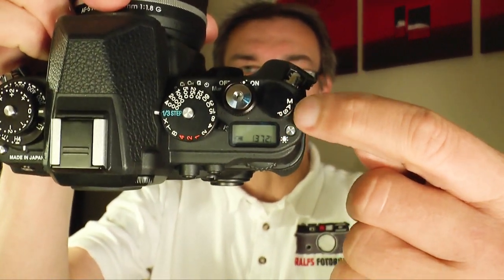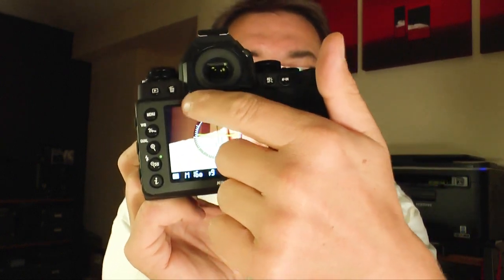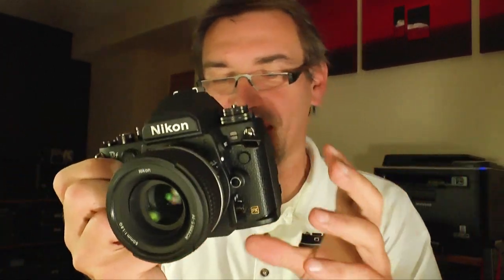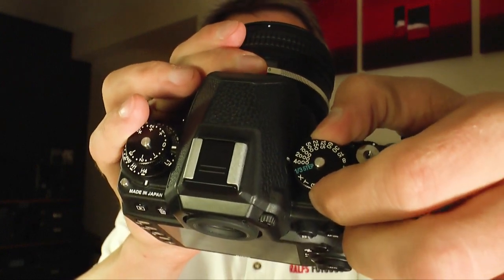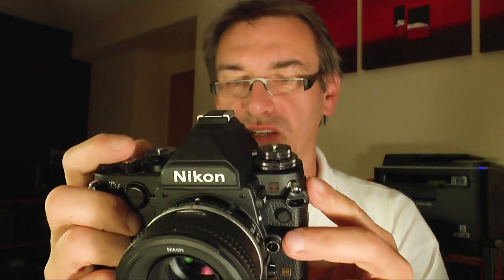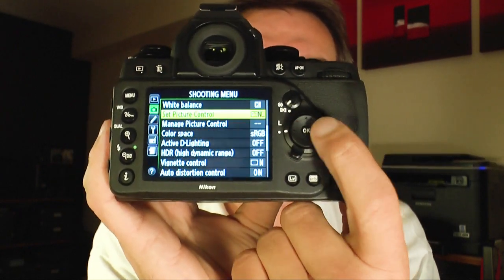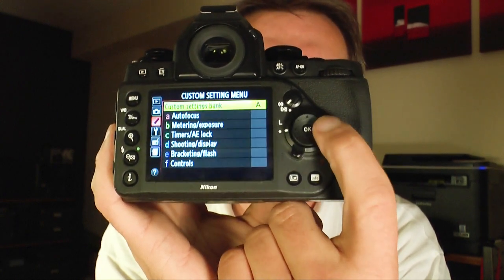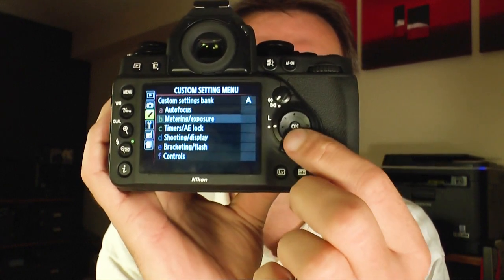Nikon Df - My Review (English Version)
Ralfs Foto-Bude - The Photo-Page for everyone:
Today I show you the review MORE

Today I show you my review of the Nikon Df, a fullframe DSLR with Retro-Design. See my german review on: